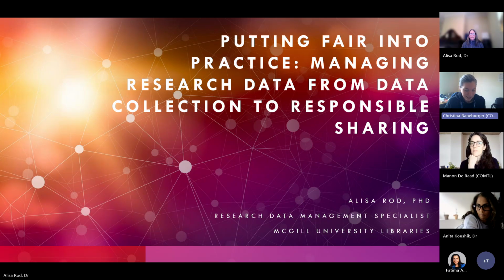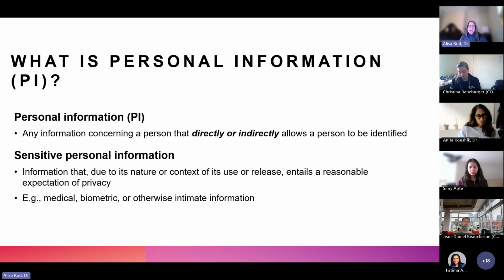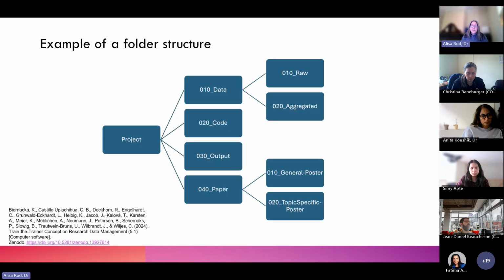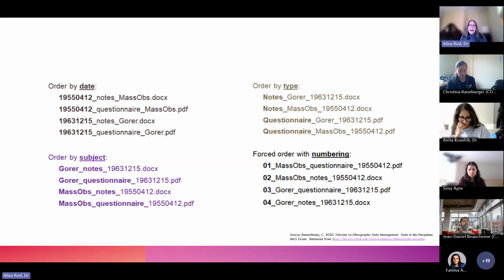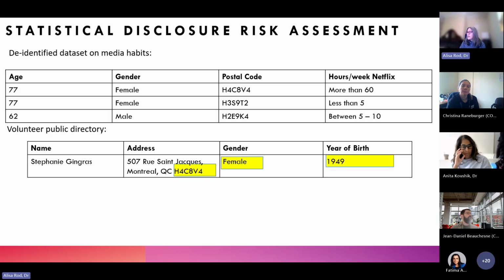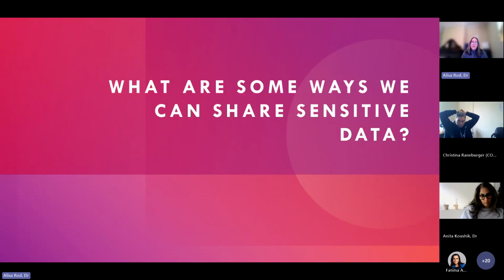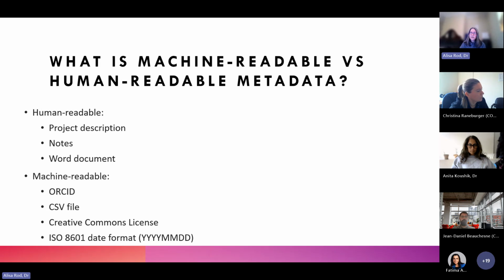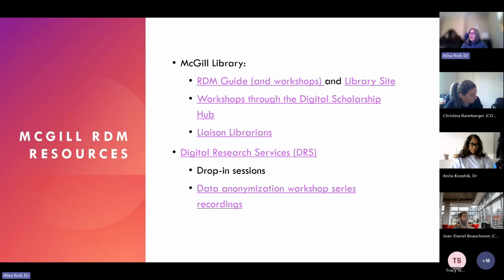Série Scientifique: Alisa B. Rod, PhD